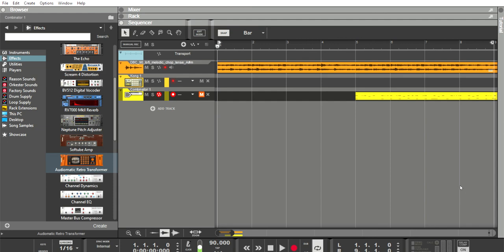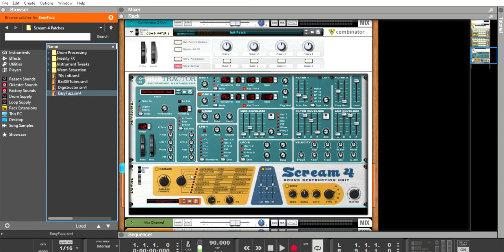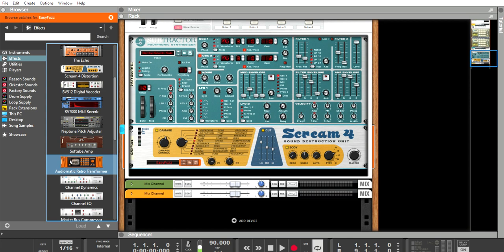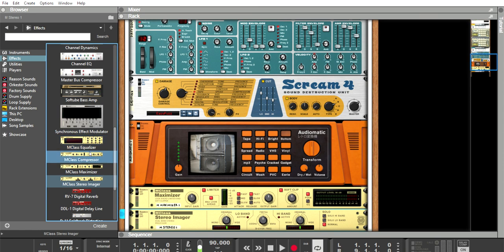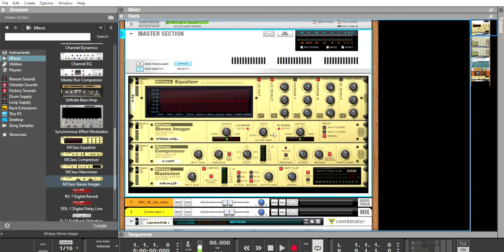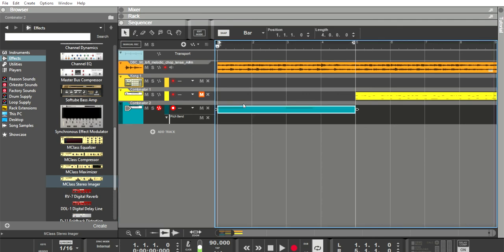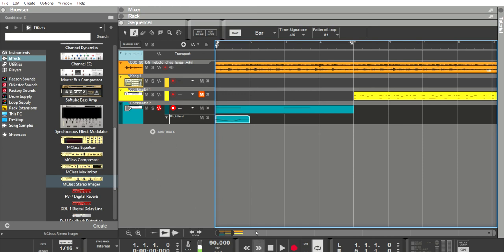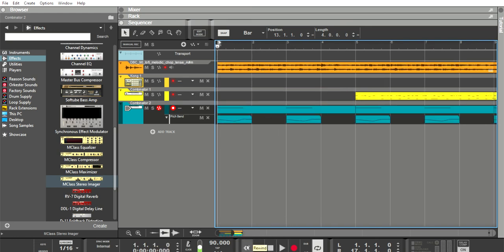Reason 11 | Creating An 808 Bass | Reason Studios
This is one of the EASIEST ways to create a simple 808 Bass for your bass lines in Reason 10 or 11.  It's the EXACT SAME PROCESS for both.  Enjoy!!